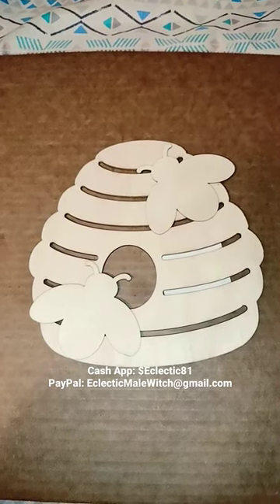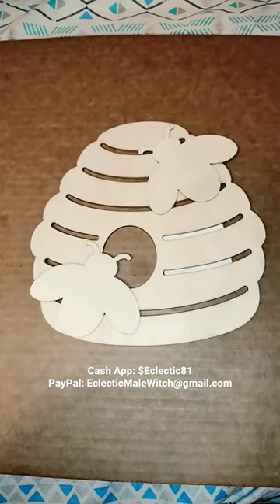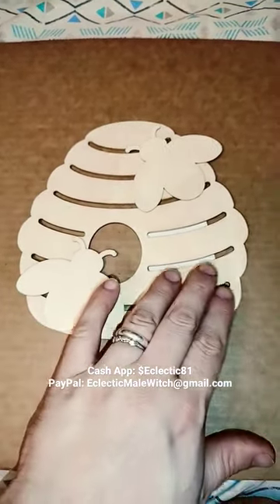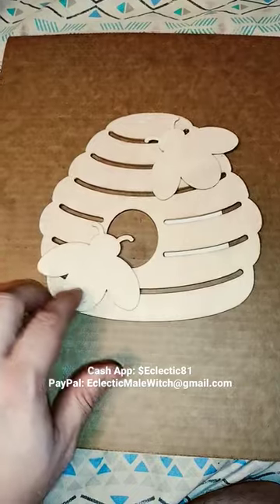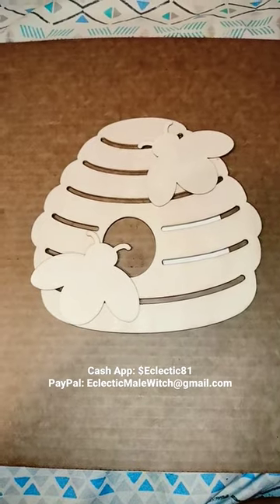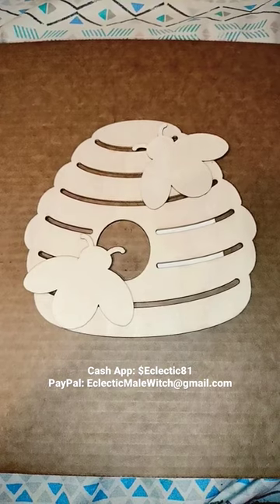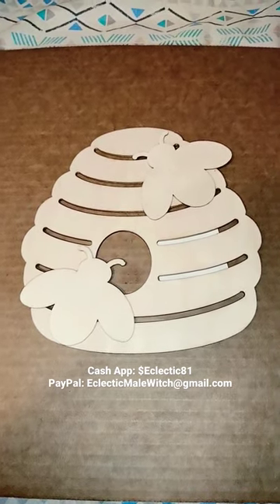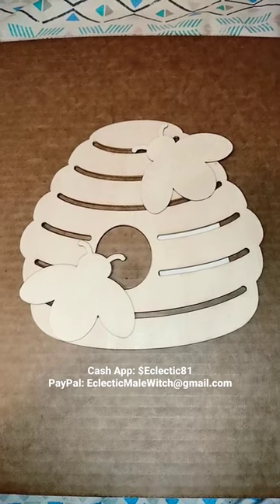Honeycomb Craft Decoration That I Am Going To Be Painting For My Altar.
This is the Honeycomb and Honeybee Craft Decoration that I am going to be painting for My Altar. Blessed Be!